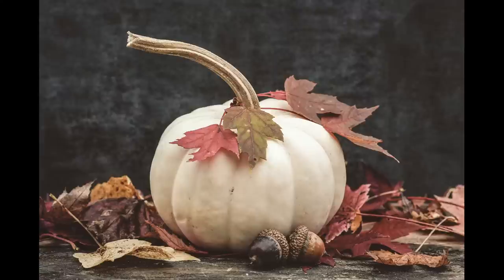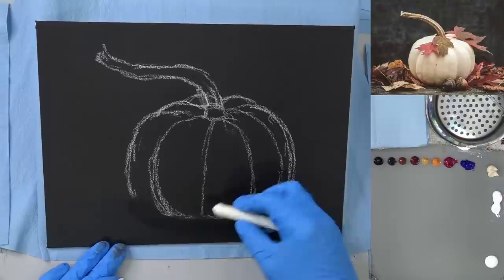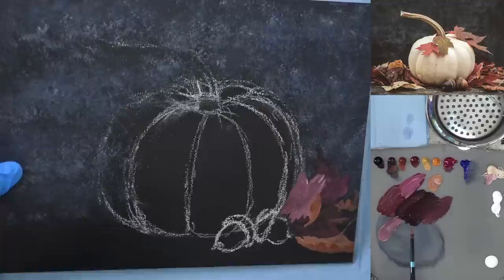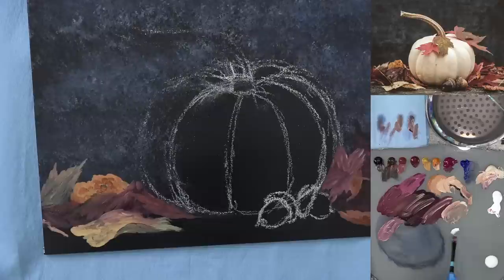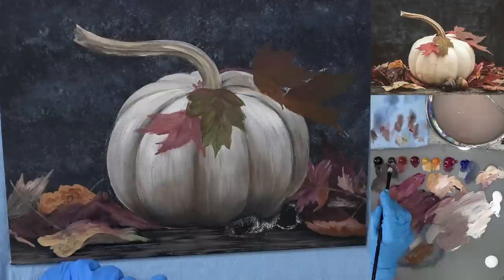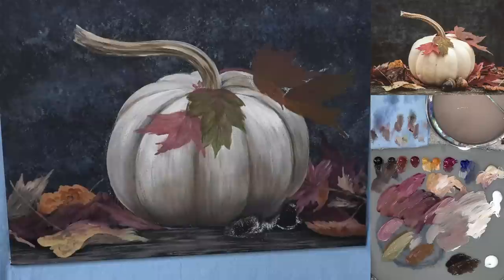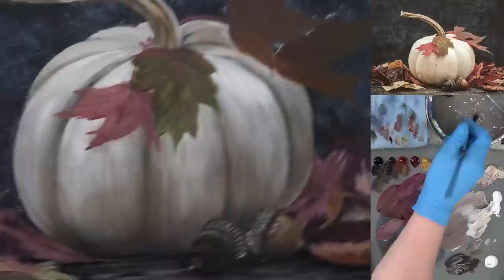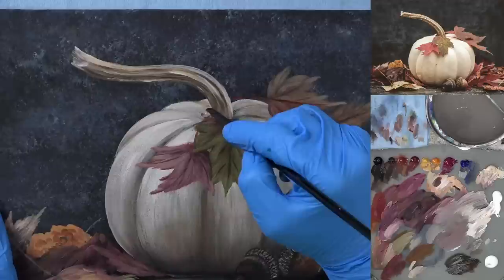White Pumpkin Acrylic Painting LIVE Tutorial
Learn how to paint an Autumn Still Life with Acorns, Colorful Fall Leaves and a White Pumpkin in this free step by step acrylic painting tutorial by Angela Anderson. Easy to follow instructions guide you through creating your own beautiful canvas artwork.

Materials Used:
9" x 12" Fredrix Canvas Board
Heavy Body Acrylic Paints
Carbon Black
Burnt Umber
Burnt Sienna
Yellow Oxide
Ultramarine Blue
Quinacridone Magenta
Titanium White
Unbleached Titanium

For Traceable Transfer:
Tracing Paper